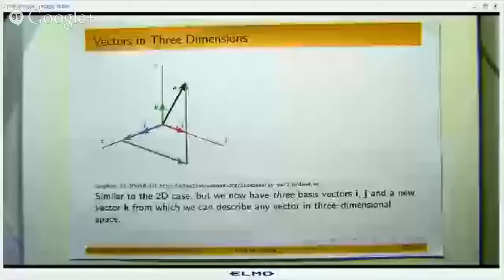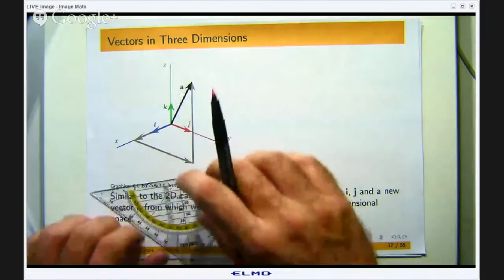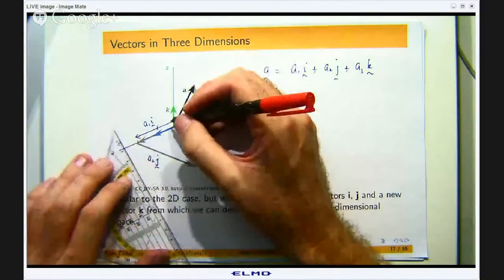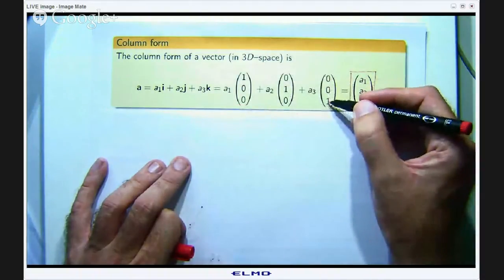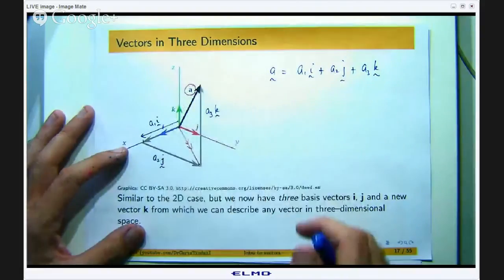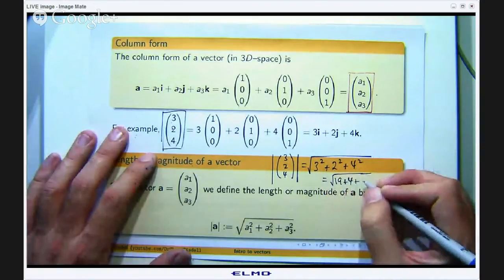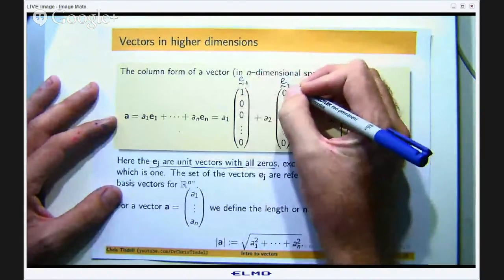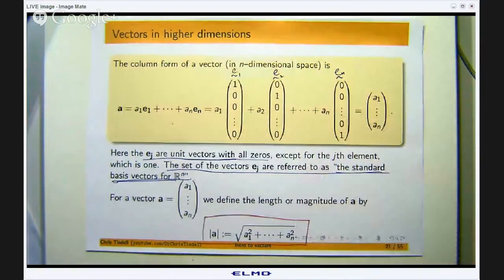Vectors in 3 dimensions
Introduction to vectors in three dimensions.  The basis vectors i, j and k are introduced and the length of a vector is discussed.